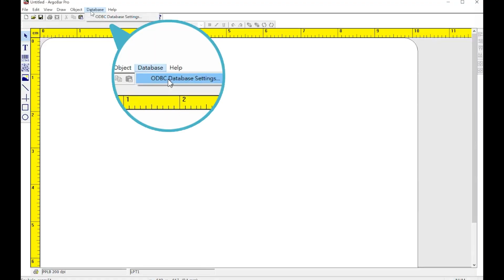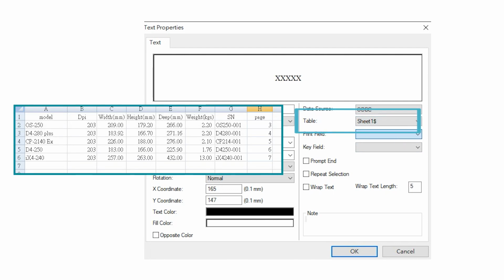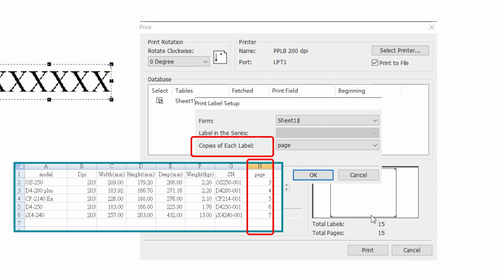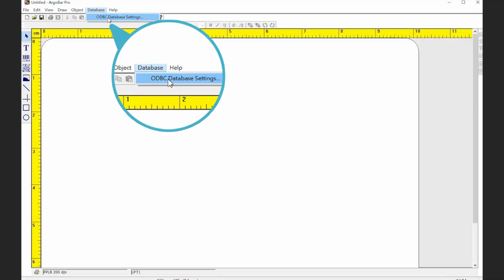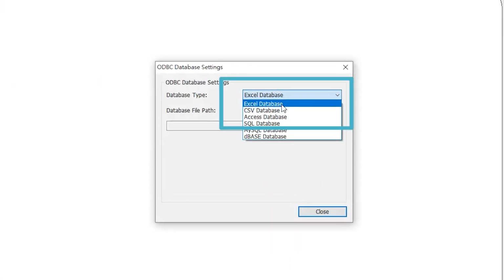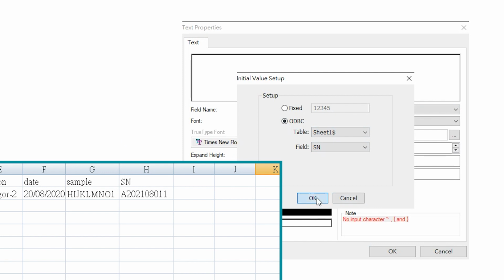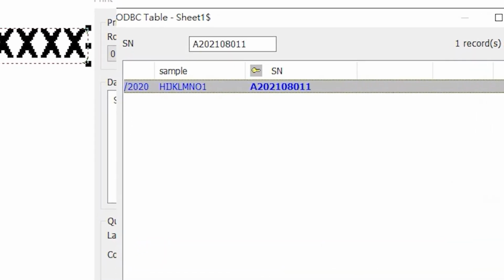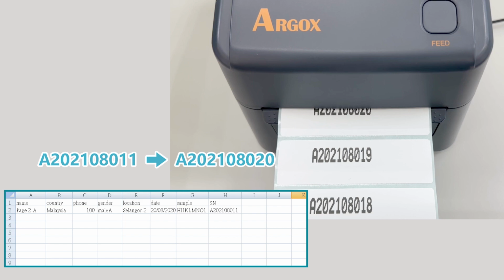[ Argobar Pro] ODBC Database Advance Funtion 【Argox】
How to use Argobar Pro to make label?
(please click Closed Caption to watch the subtitle)